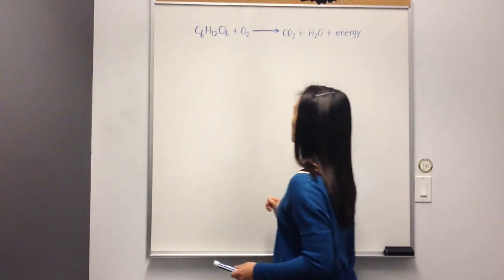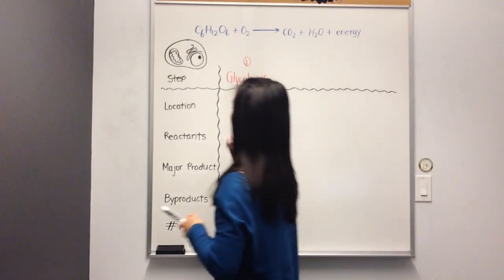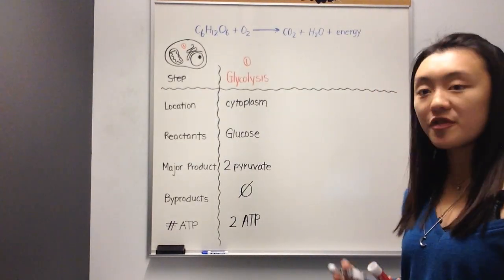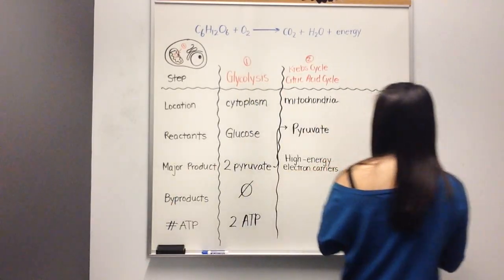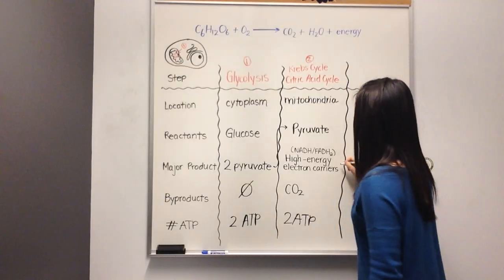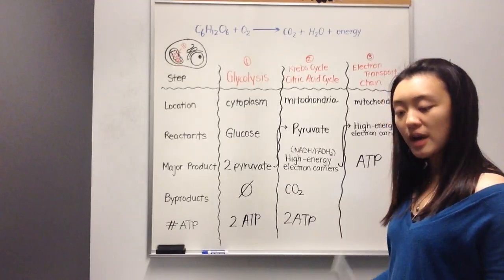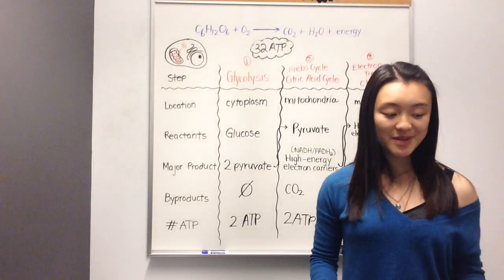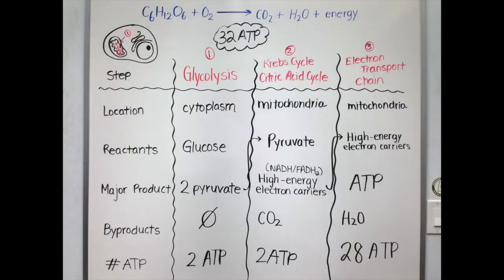Cellular Respiration: Glycolysis, Krebs Cycle, Electron Transport Chain